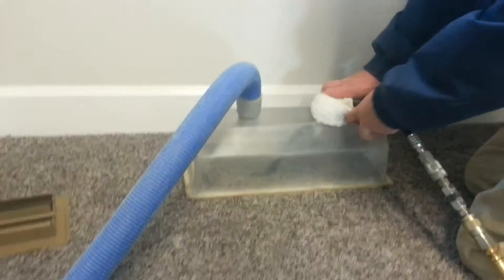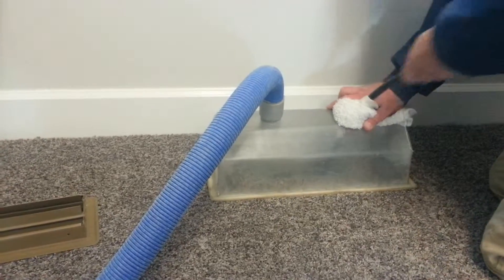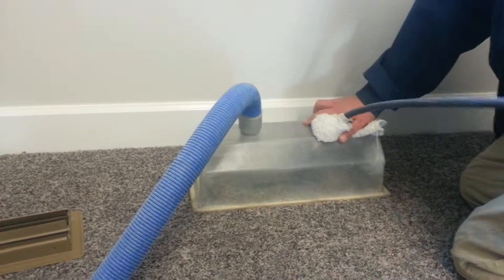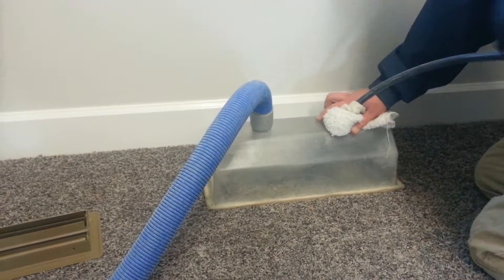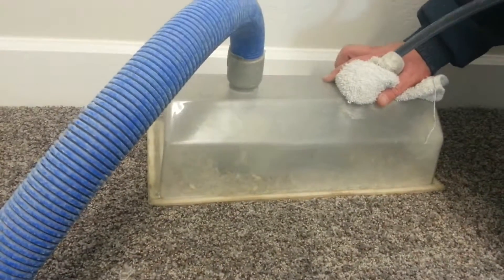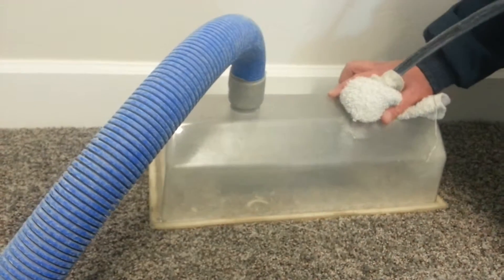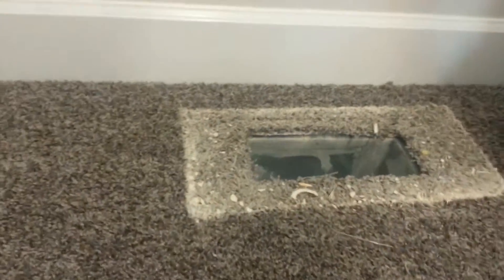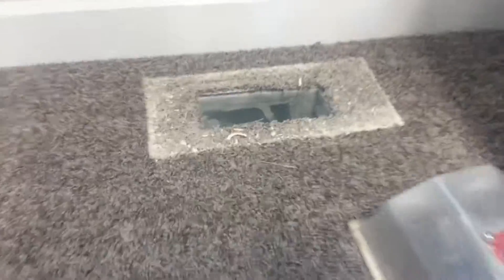Air duct system clean Boise